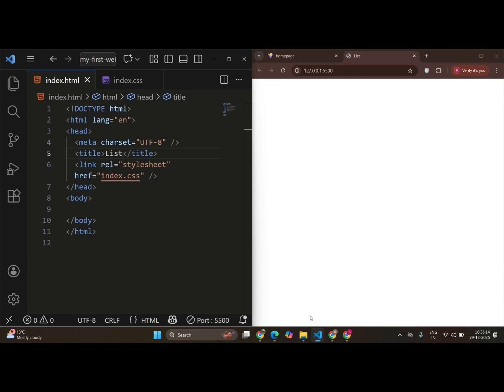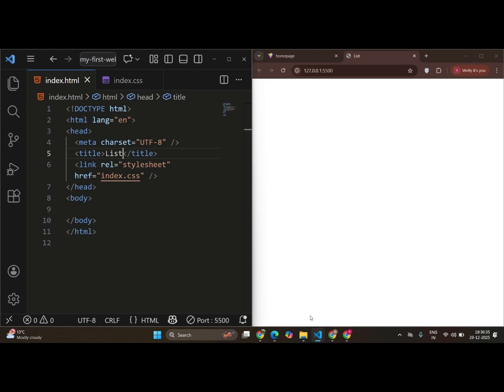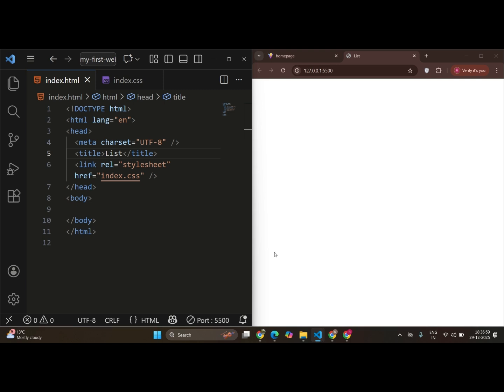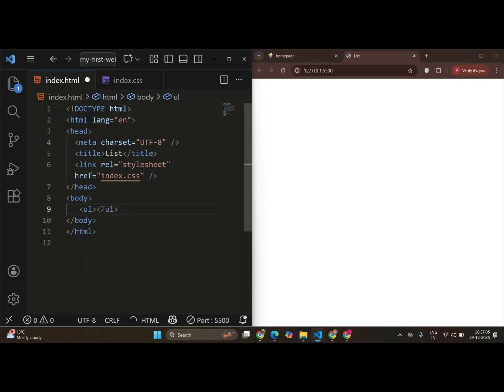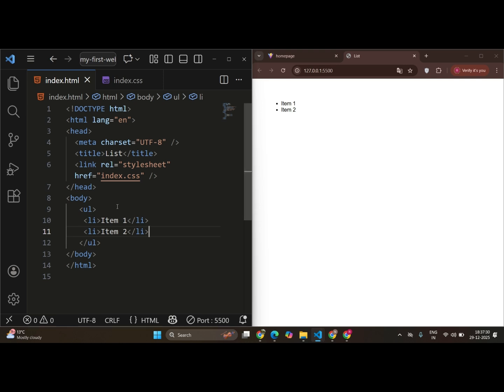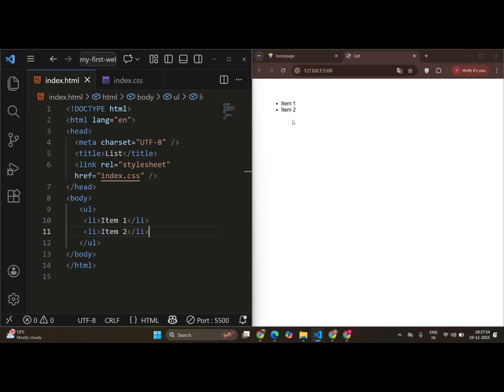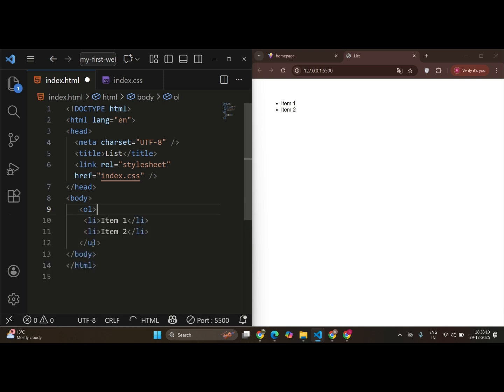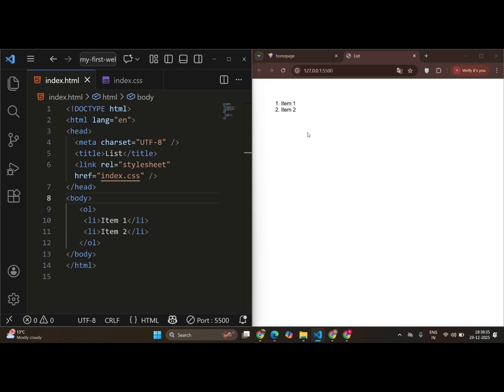HTML Lists Explained | ul, ol, li Tag for Beginners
Learn HTML lists step by step using ul, ol, and li tags.
HTML list tags explained in simple English for beginners.
In this video, you will learn HTML Lists in a very simple and beginner friendly way.

We explain:
- What is an HTML list
- Unordered list (ul) explained
- Ordered list (ol) explained
- List item (li) tag explained
- Difference between ordered and unordered lists
- How to write HTML list code in VS Code
- Real examples with browser output

HTML lists are used everywhere on websites, like menus, steps, and features.

This video is part of my HTML Tutorial for Beginners playlist.

Previous video: HTML Image and Link Tag Explained
Next video: HTML Tables Explained